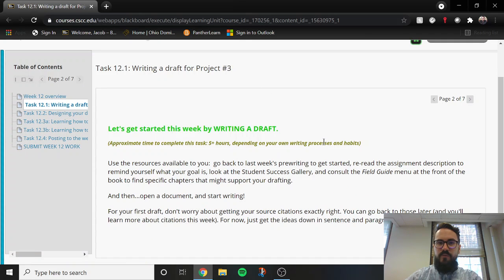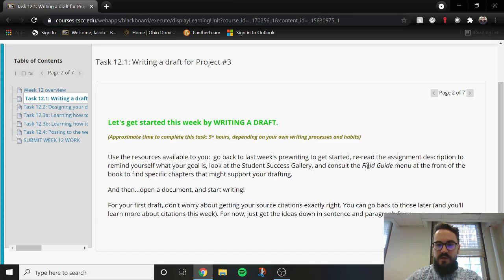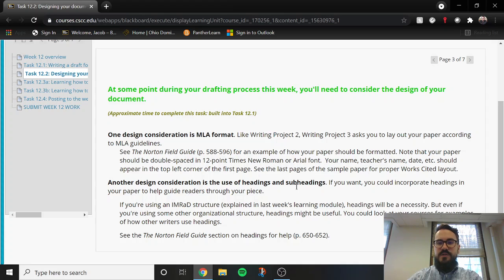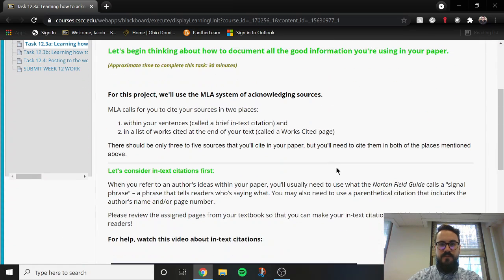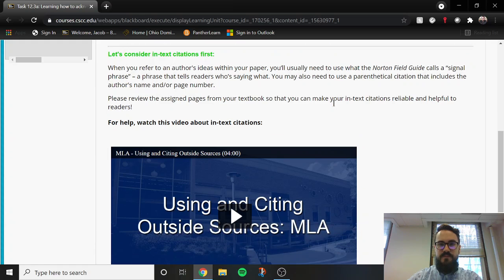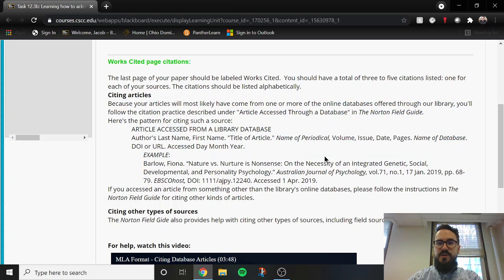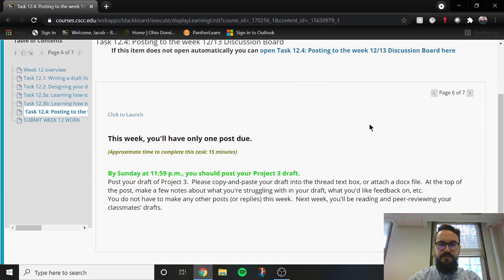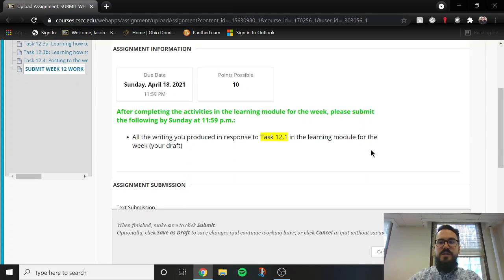Overview of Week 12 for Comp 1, SP21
In this video, I provide my students with an overview of what we're doing in class for Week 12, SP21